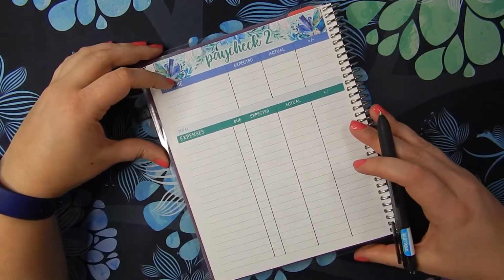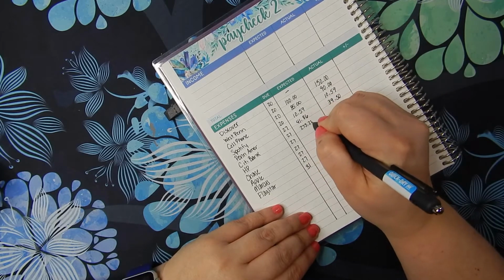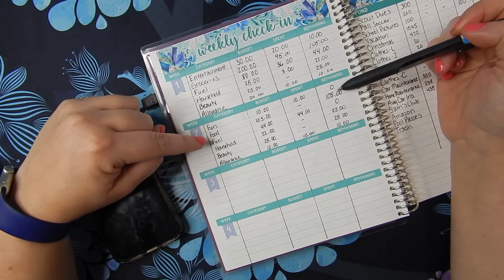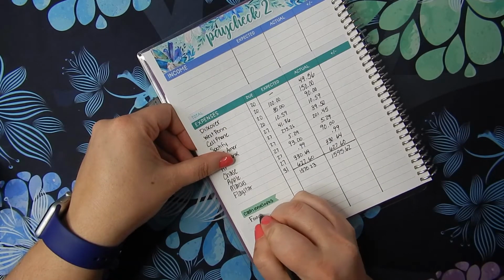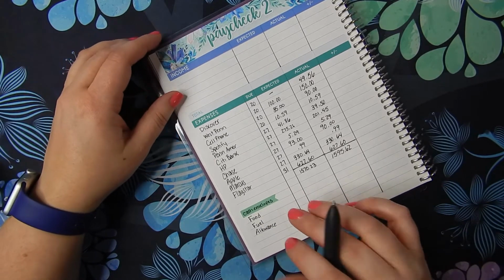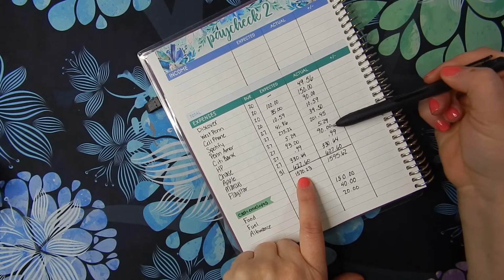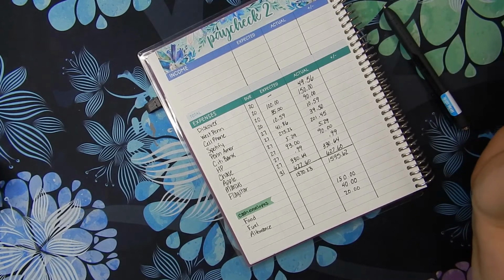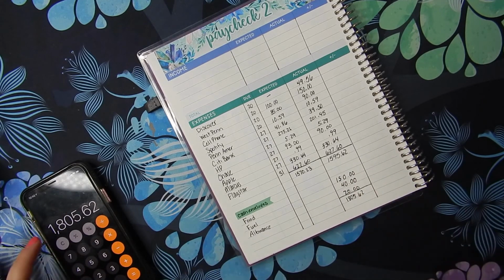March Paycheck #2 Budget Setup | Dave Ramsey Inspired | Budget by Paycheck | The Budget Mom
It's time to setup the second paycheck of March!  Even though I'm not working, I'm budgeting by paycheck/deposit.  Find out how I'm making it work and how I've put my sinking funds on hold during this difficult time.

I'd love to have your feedback on this video and what you'd like to see from me!